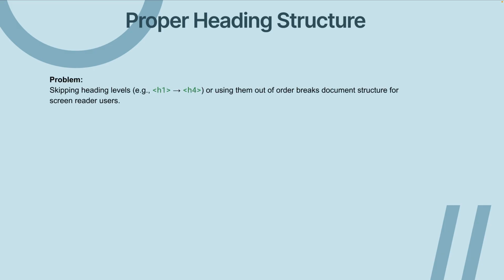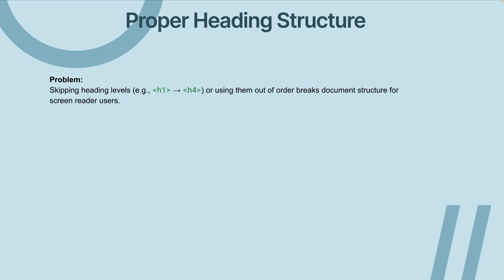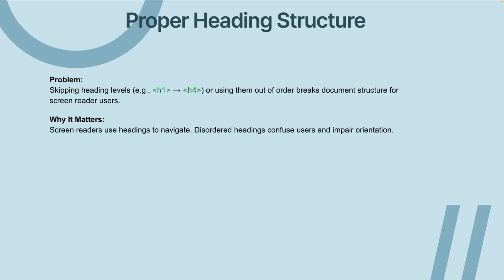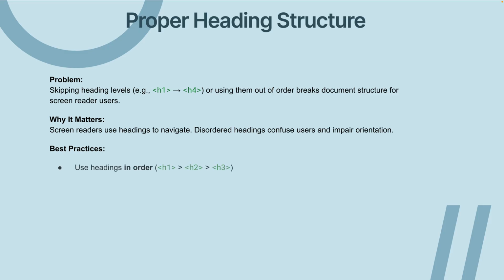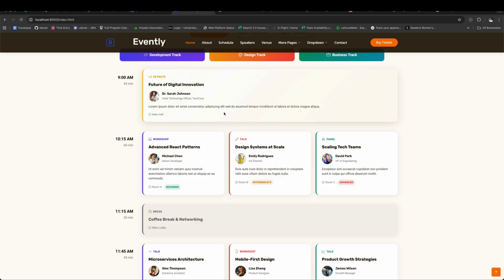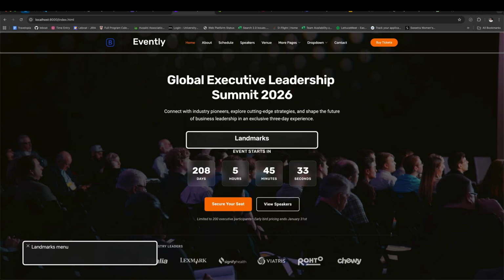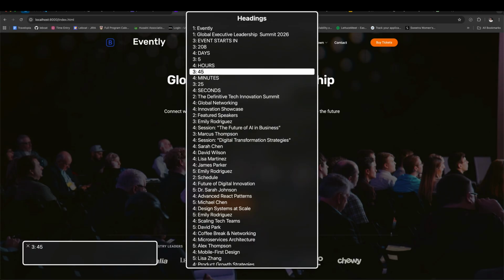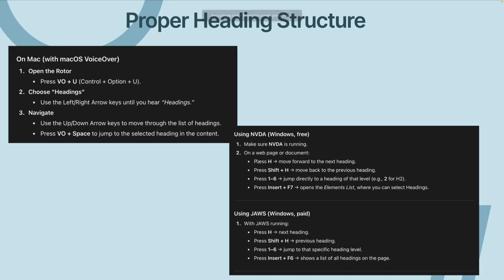#8 Proper Heading Structure | Using VoiceOver Rotor to Navigate Headings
In this tutorial, you’ll learn why proper heading structure is essential for web accessibility and how to test it using VoiceOver’s Rotor feature on macOS.

✅ What proper heading structure means (H1, H2, H3 hierarchy)
✅ Why headings matter for screen reader users
✅ How to enable and use the VoiceOver Rotor
✅ Navigating through a page by headings with VoiceOver
✅ Checking if your headings make sense and are easy to follow

This video is perfect for web developers, designers, and accessibility testers who want to build content that’s both well-structured and inclusive.

Using voiceover rotors on iphone,
VoiceOver rotor iPhone,
VoiceOver rotor shortcut,
What is rotor on iPhone,
Web Rotor summary,
Use iPhone with VoiceOver,
iPhone VoiceOver keyboard commands,
VoiceOver lists,